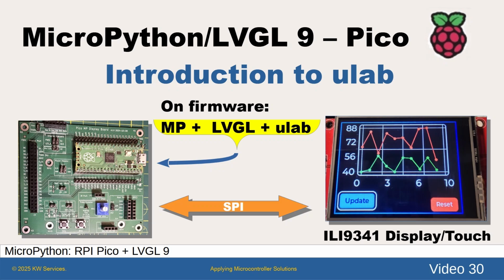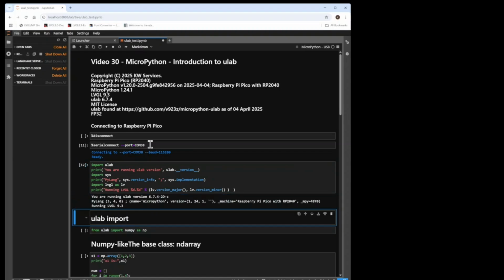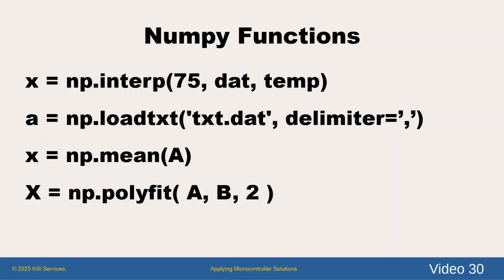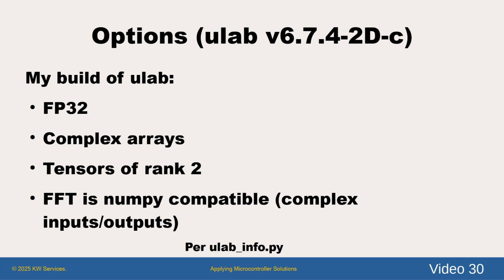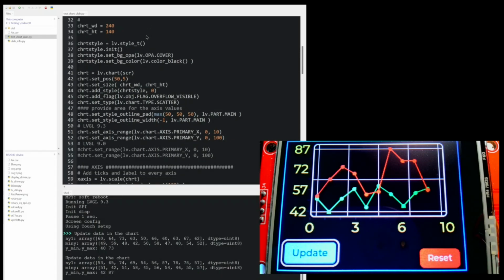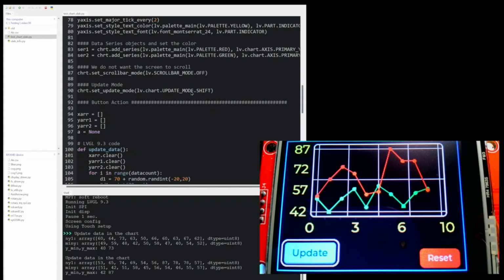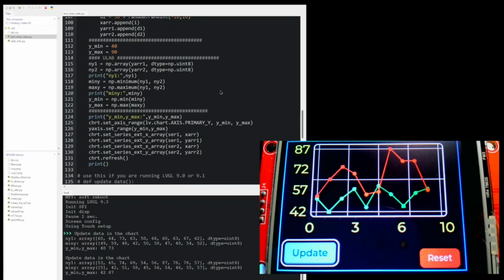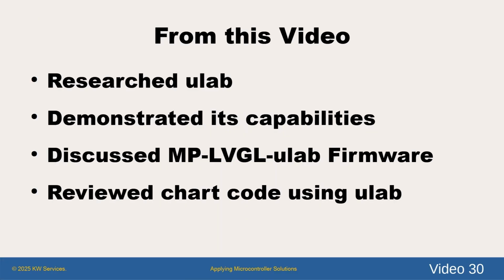Raspberry Pi Pico - MicroPython LVGL - Introduction to ulab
This is video 30. The ninth video on MicroPython LVGL. This video introduces ulab and demonstrates a sampling of methods and functions via a JupyterLab Sheet.  Additionally, a new firmware and the ulab build options are described.  Finally, a LVGL Chart Wizard program is presented along with a review of the code.

The hardware is a 2.4 inch Ili9341 LCD Display with integrated Touch. The display board is wired to the Raspberry Pi Pico USB board and tested. The platform is a standard Pico (RP2040).  I verified the code works the same way on a Pico2 USB board.

Some of the Chart function names changed between LVGL 9.1 and LVGL 9.3.   So, the code example includes the LVGL 9.1 statements (commented out).   By using the LVGL 9.1 statements, I was verify the program in the online simulator which is using LVGL 9.0.  Of course it does not have ulab so I used reasonable values.

If you update to the latest firmware, please backup any Pico files.  I noticed that my RP2040 Pico-W
did not keep the files.  Whereas RP2040 happily kept everything.

All three platforms contain the MicroPython language and the LVGL 9.3 API Library and are available at the GitHub site.

    • We research ulab
    • We demonstrate ulab capabilities using a Jupyter notebook
    • We discuss the specific firmware available at my GitHub site
    • We review the program code of a chart widget and using a couple of lab functions